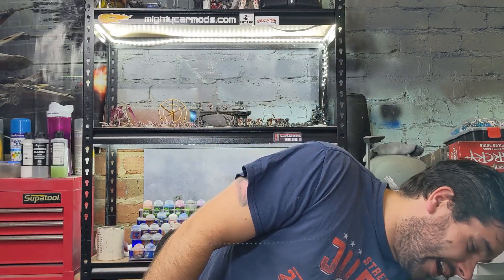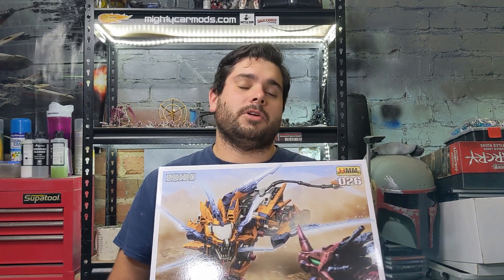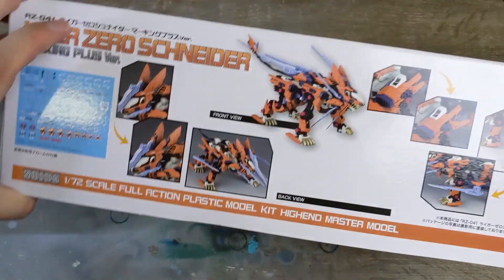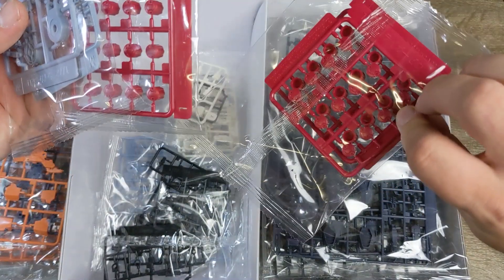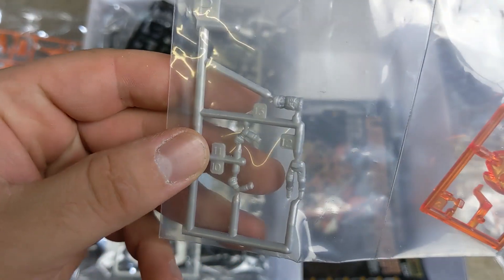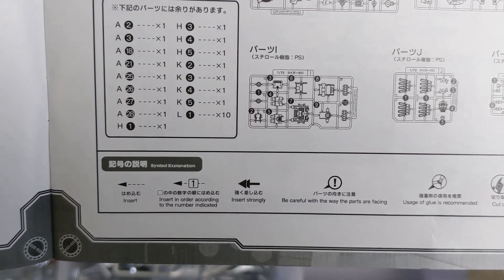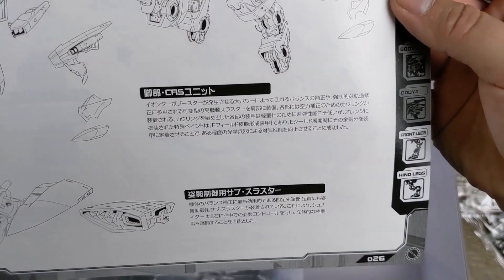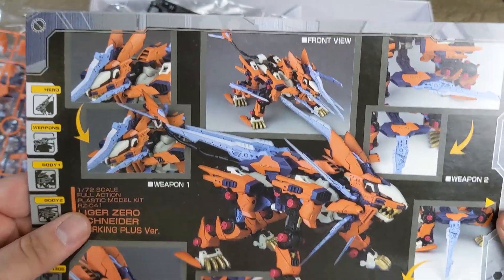HMM 026 Zoids Liger Zero Schneider Unboxing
who remember Zoids? i sure do and i love them even to this day. i managed to finaly get my hands on one.